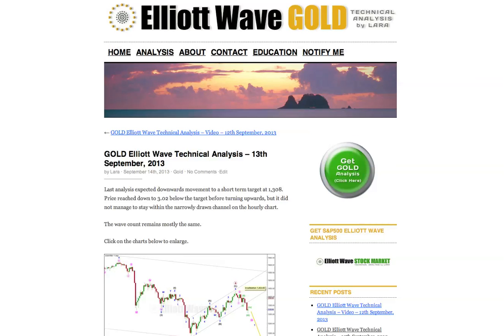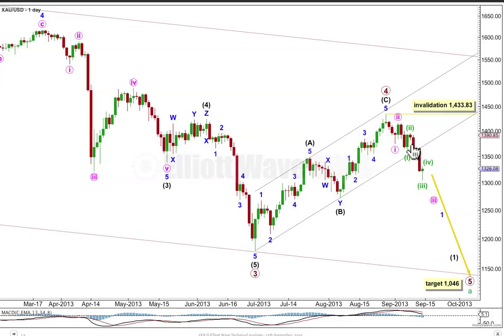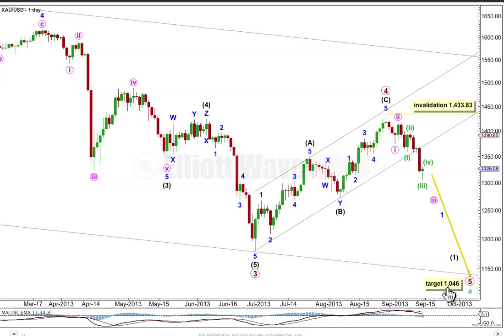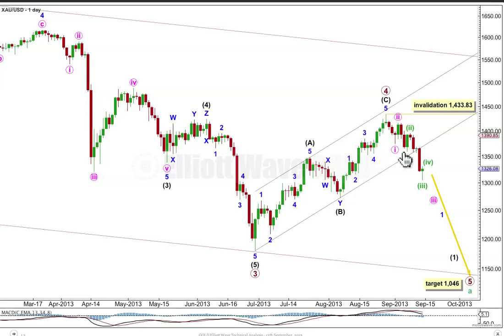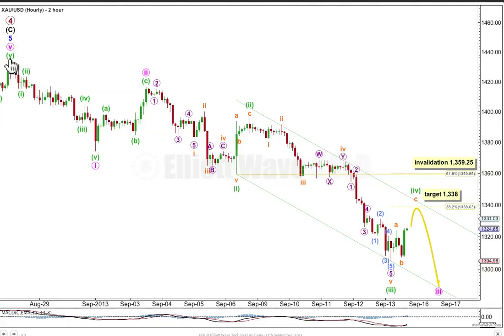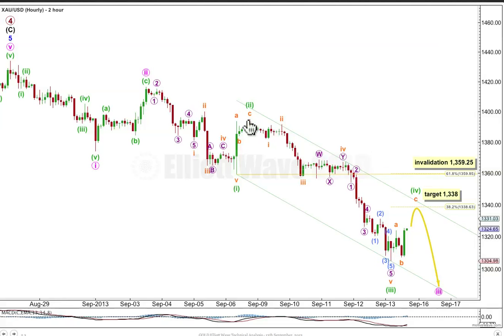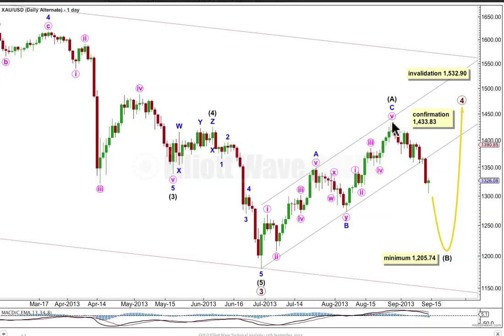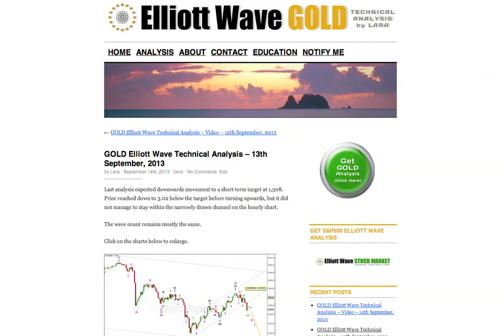Gold Elliott Wave Technical Analysis - 13th September, 2013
Technical analysis of Gold from a pure Elliott wave perspective after market close of 13th September, 2013